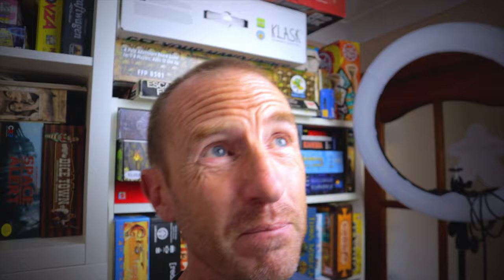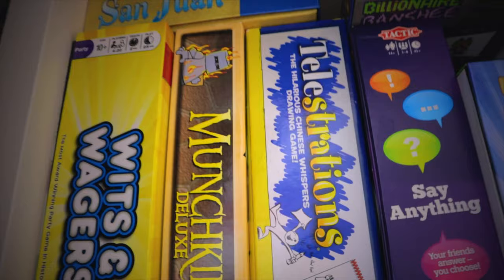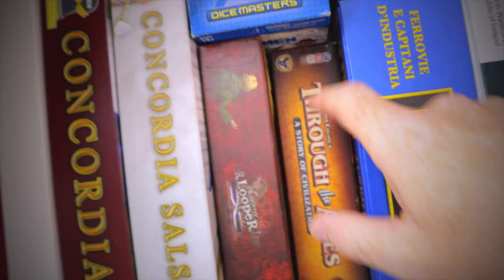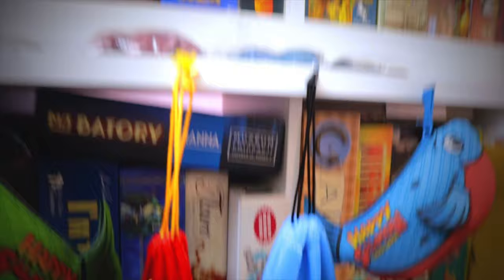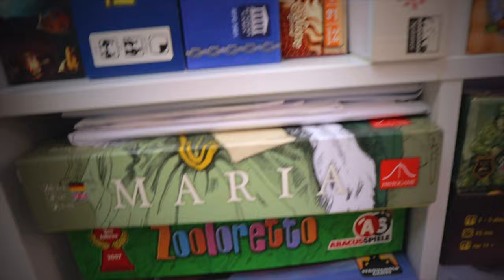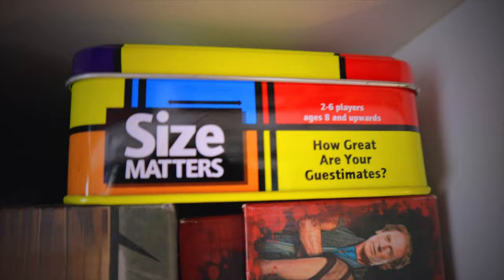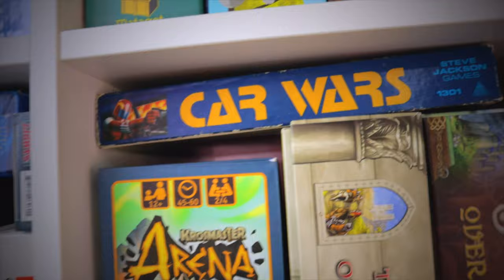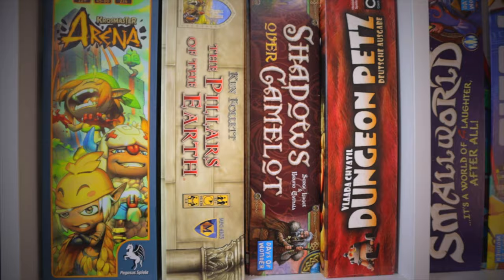Our Complete Boardgames Collection - Part One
Join us as we run through our complete Boardgames collection one title at a time...